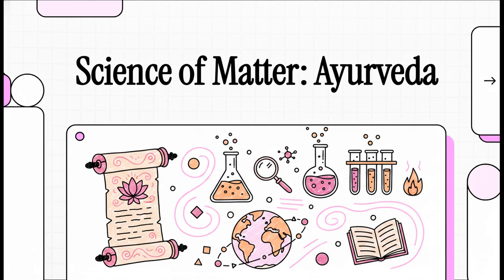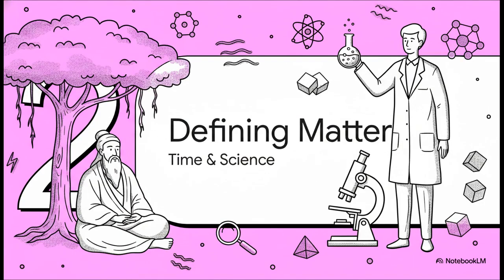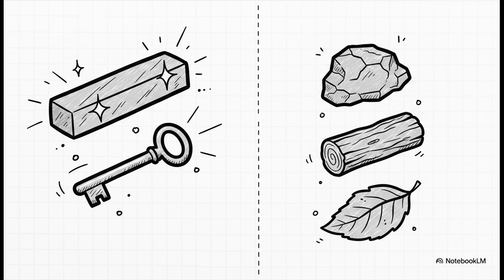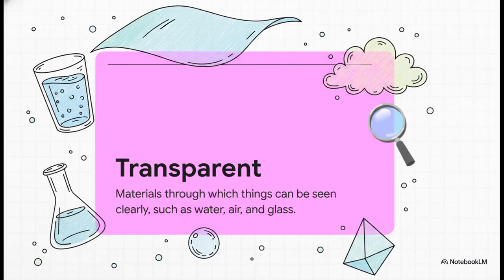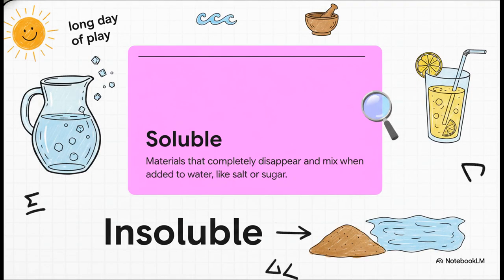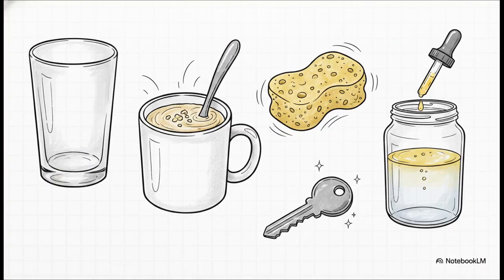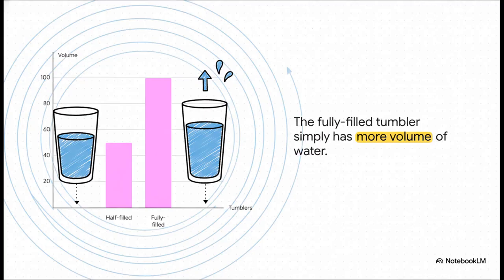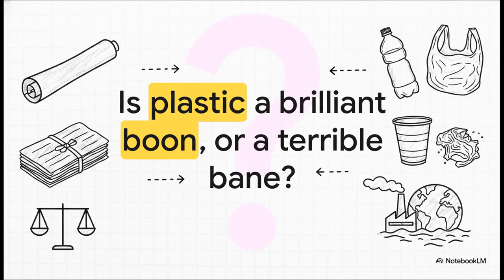Class 6 Science of Matter